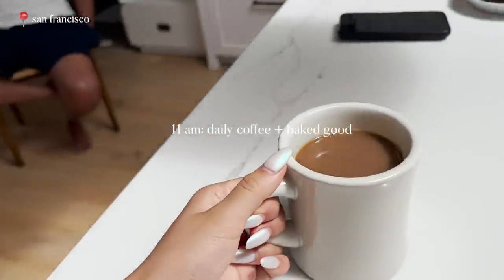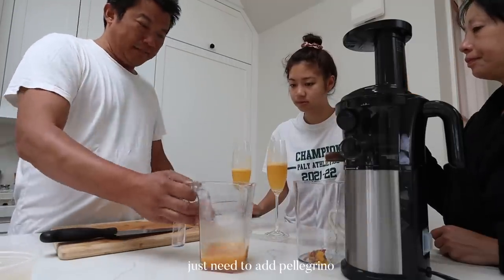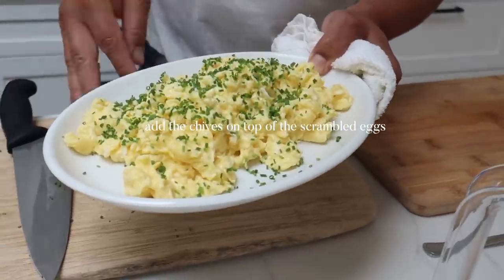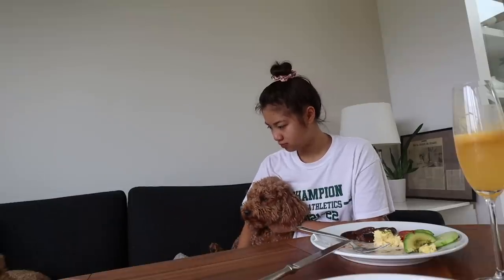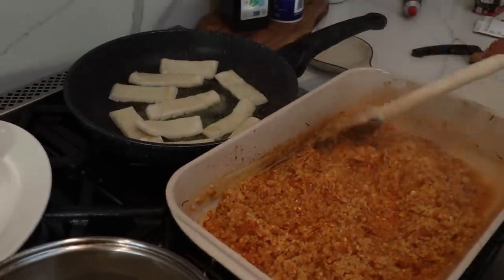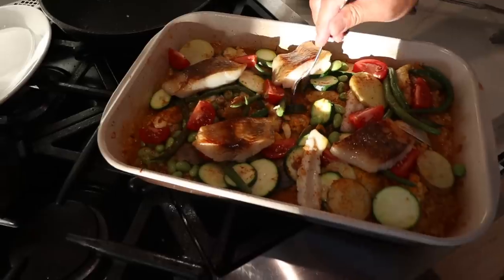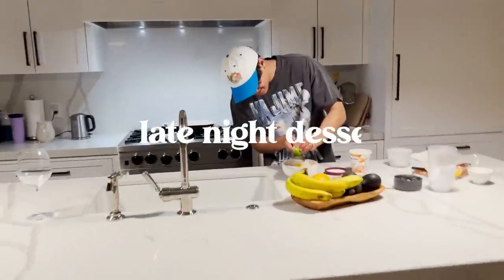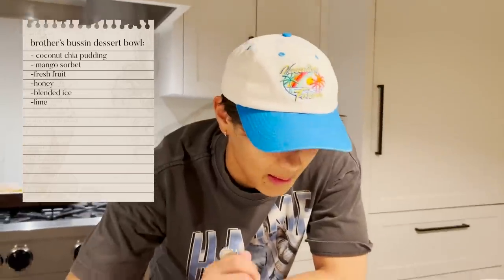what i eat in a day with a chef dad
title card animation by nicole katherine